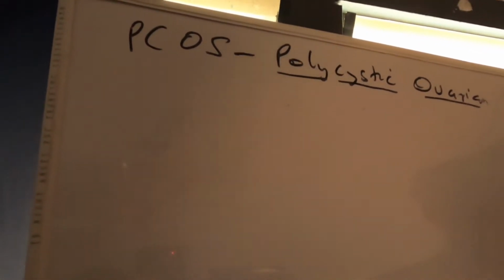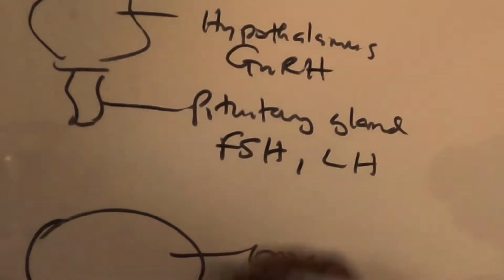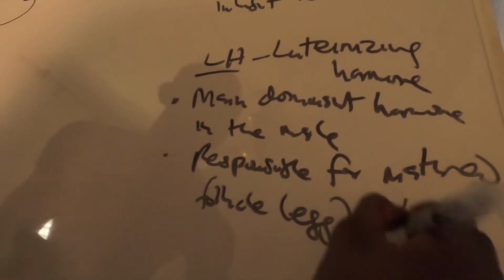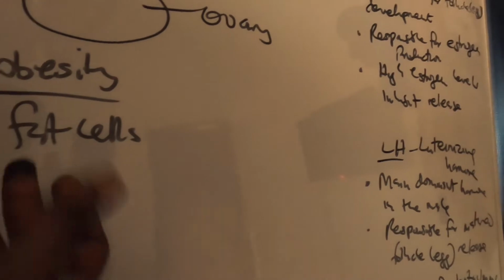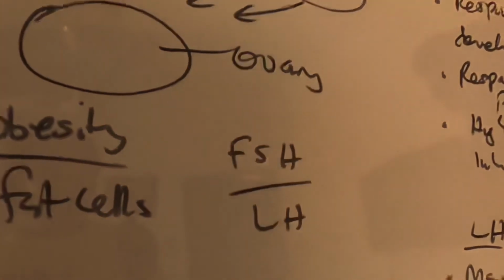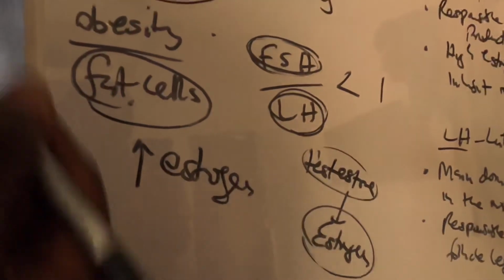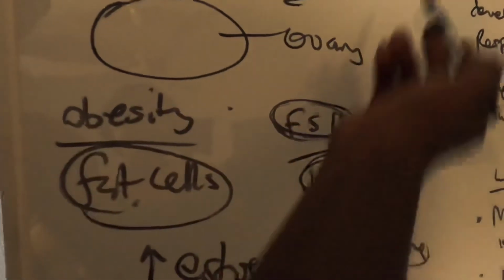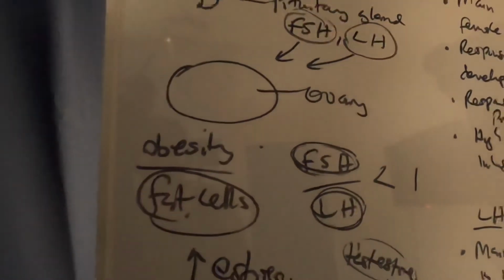Introduction to pcos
Lesson On Polycystic Ovarian Syndrome (PCOS), what it is, symptoms of pcos, causes of PCOS, associated diseases and more

Hi guys! In this lesson ,I teach about PCOS. Stay glued to the channel for more.